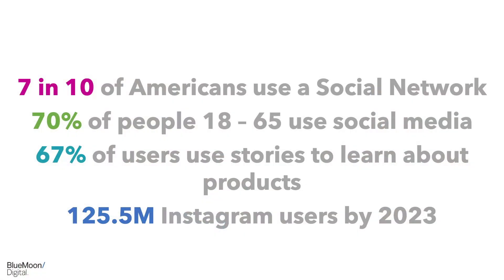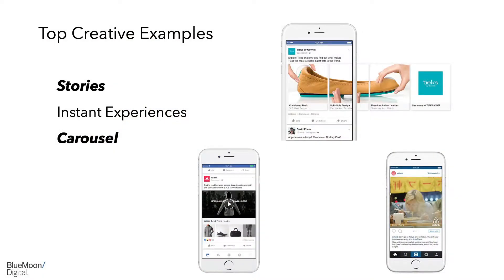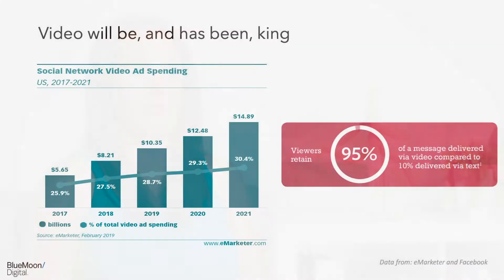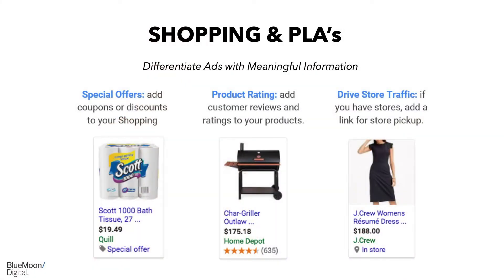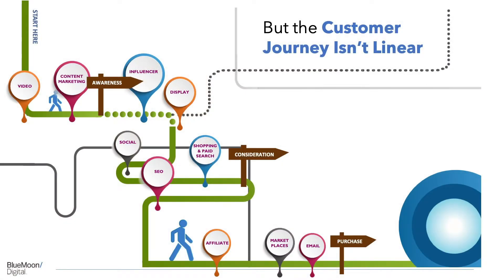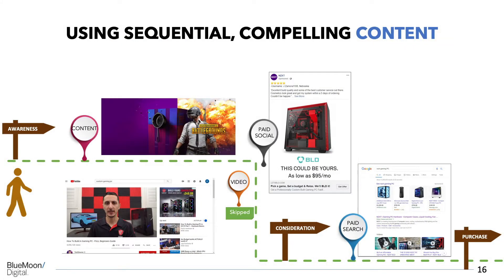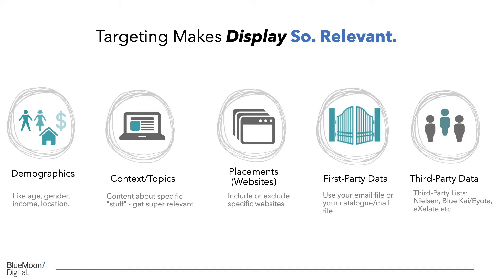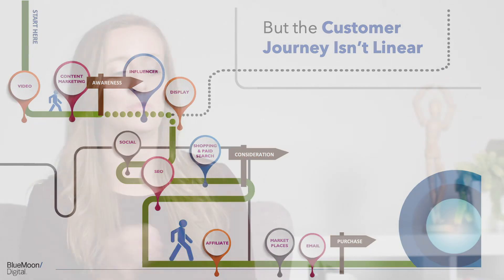Paid Social, Paid Search & Display Marketing Insights and Trends - Blue Moon Digital, Inc.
These tips from our Director of Paid Social & Display, Paid Search Services Manager, and Digital Strategy & Partnerships Manager cover what you should be leveraging when it comes to your media channels for the holiday season and the coming year! Get all the info on how to keep your paid marketing efforts firing on all cylinders all year long.